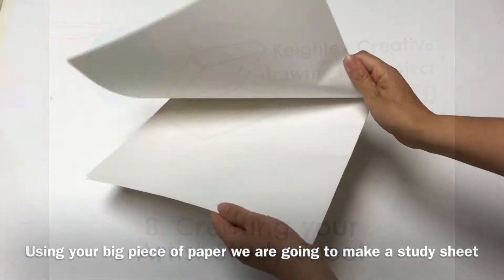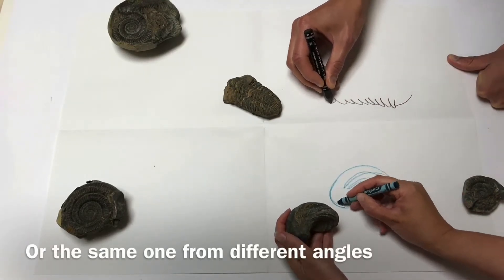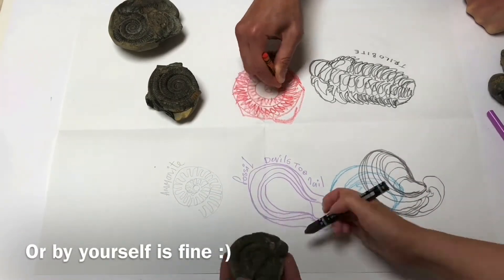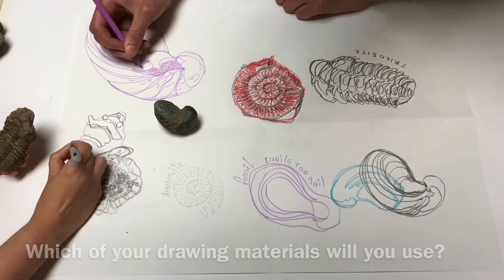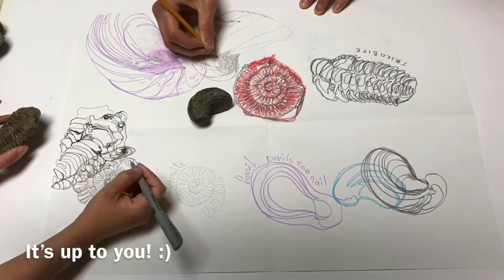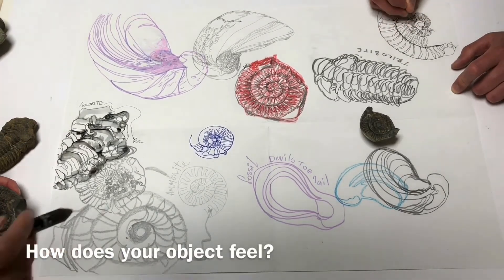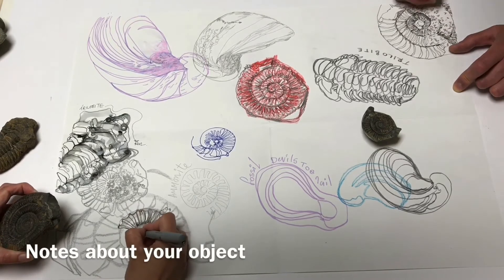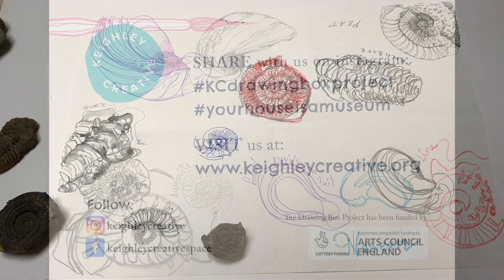8 Creating your Artist Study Sheet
Creating your Artist Study sheet will introduce you to some fun ways to make an interesting drawing about your chosen object. You can work in pairs, or on your own, add writing to your work, and let your drawing fall off the edge of the paper to explore different compositions... Lots of fun! Instalment eight of Keighley Creative's Drawing Box Project, led by artist Naseem Darbey.